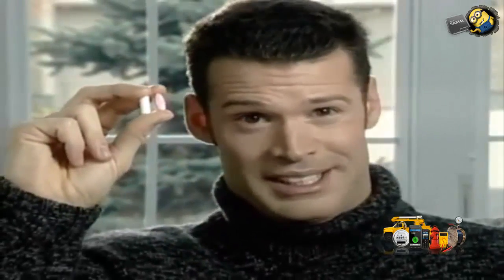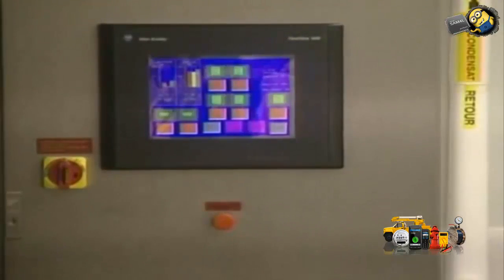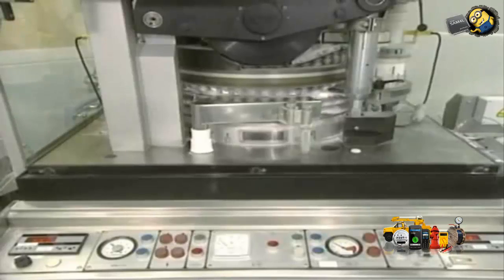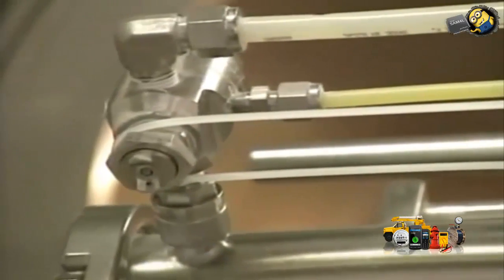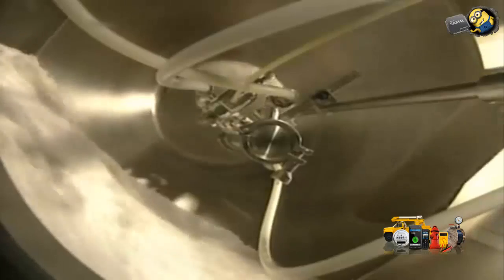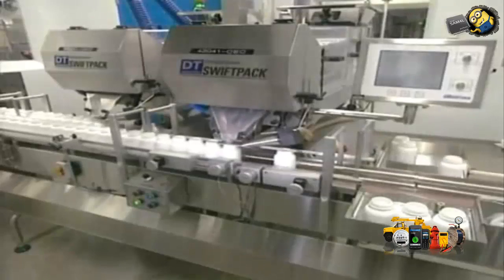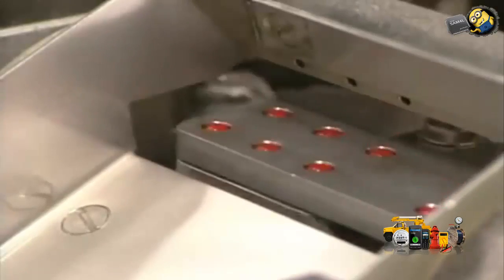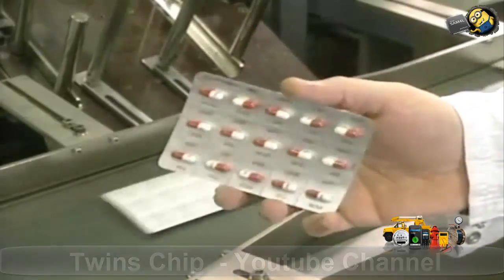Pharmaceuticals Industry جولة في مصنع أدوية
سنتعرف في هذه الجولة على العمليات الصناعية التي يمر بها صناعة منتج الدواء
طبعا" سنتحدث عن أقسام المصنع بالتسلسل
1: قسم البودر
2: قسم كبس الأقراص و الكبسول
3: قسم طلاء الأقراص
4: قسم التعبئة و التغليف